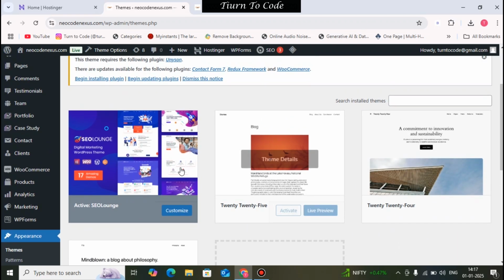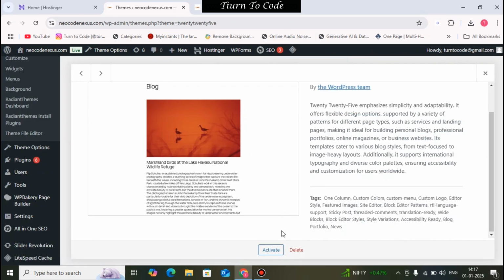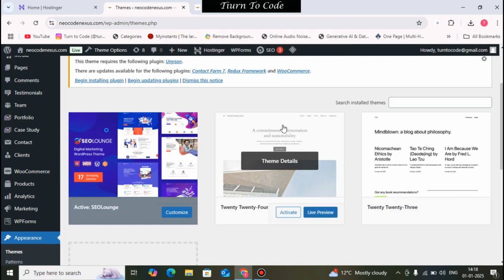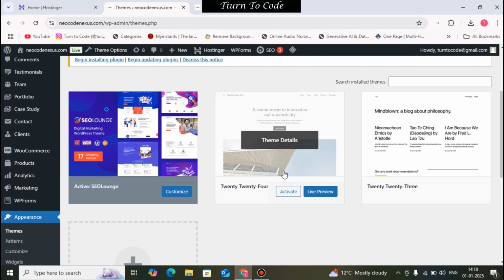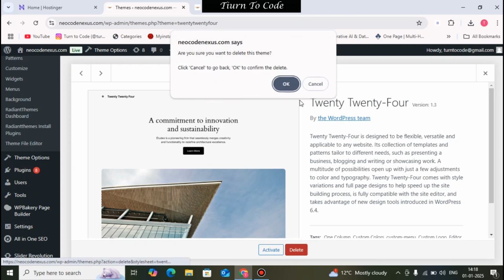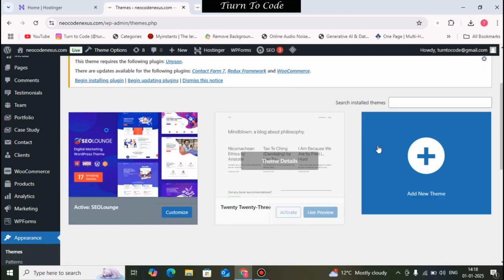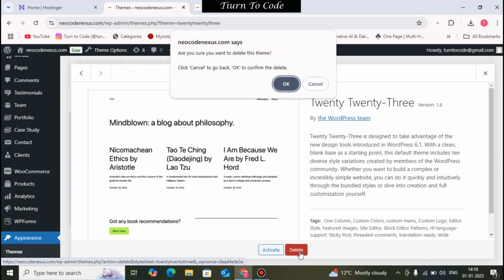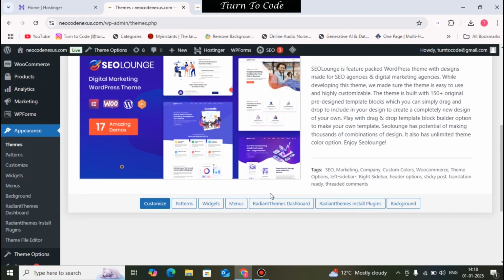How to Delete Unused WordPress Themes from Dashboard and Increase Website Performance | Step By Step